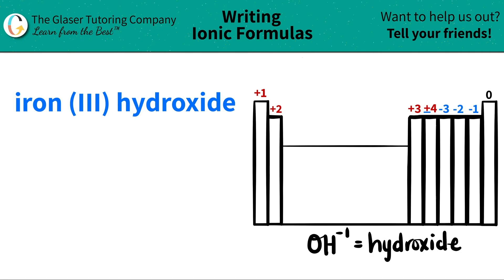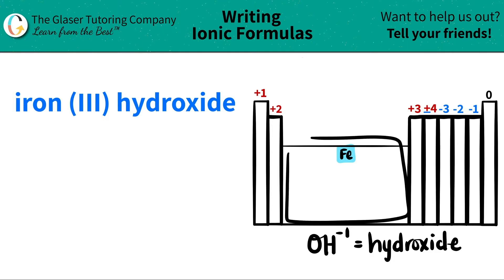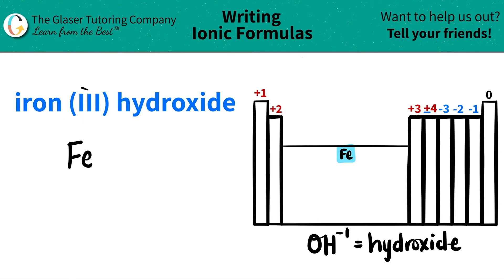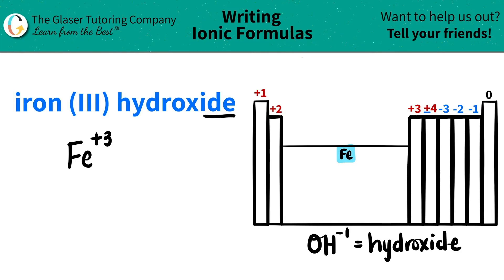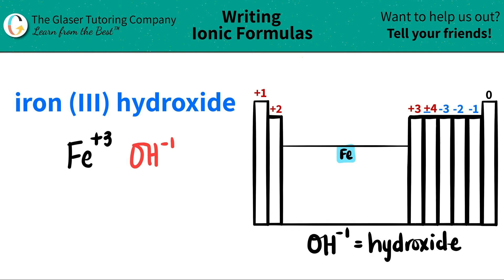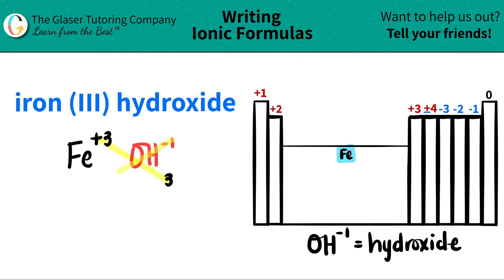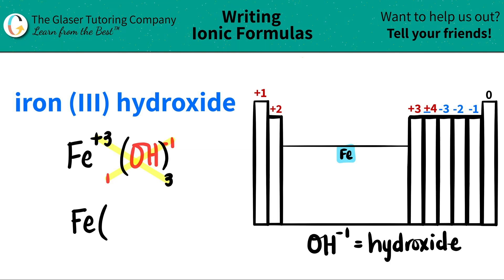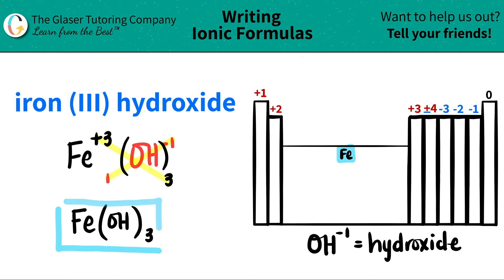How to write the formula for iron (III) hydroxide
Write the chemical formula for the following compound:
iron (III) hydroxide